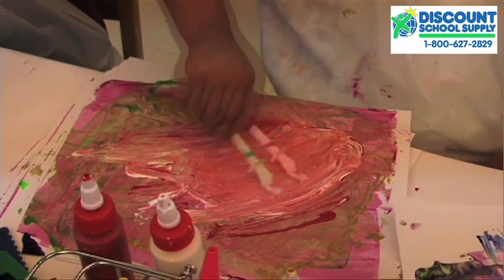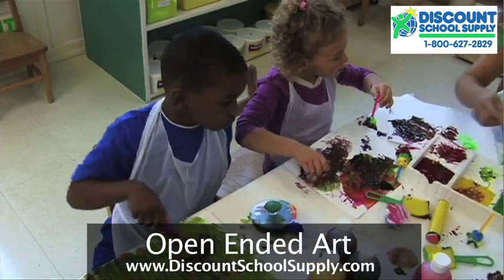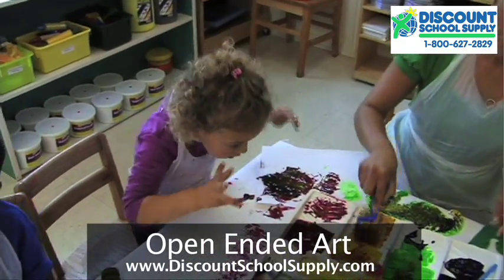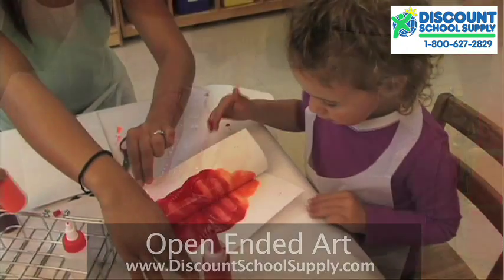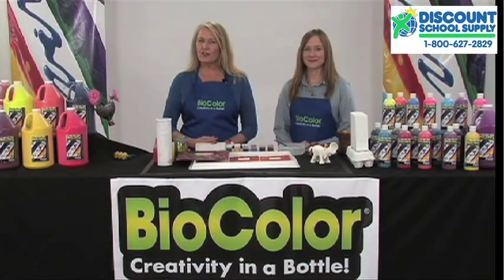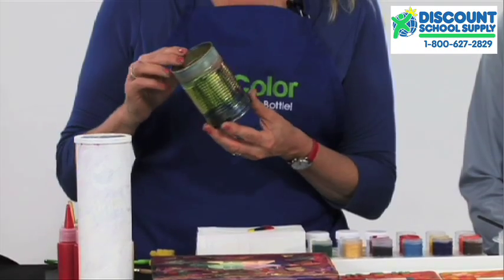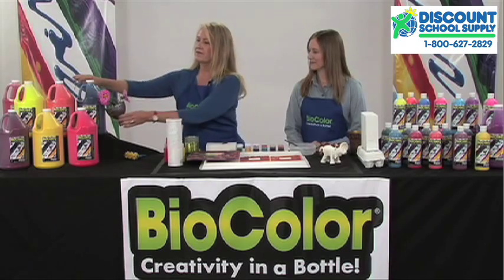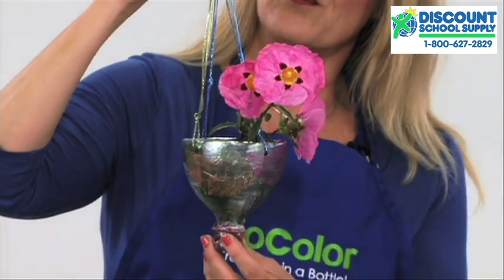Open-ended Arts & Crafts - Fun Activities with Biocolor from Discount School Supply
Open-ended Arts & Crafts activities for young children.
BioColor® from Discount School Supply, the incredible paint that replaces ordinary tempera and lets children discover dozens of ways to learn and play! Great for sticker art, marbling projects, fabric paint or putty. Can be applied with fingers, brushes, spatulas or sponges.
Non-toxic and cleans up easily!